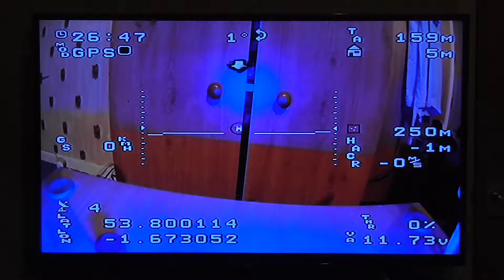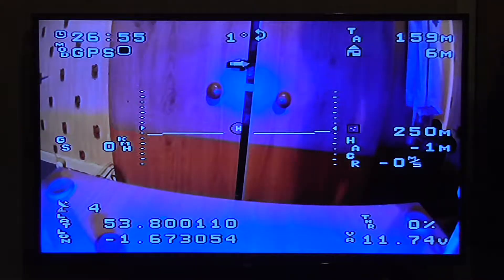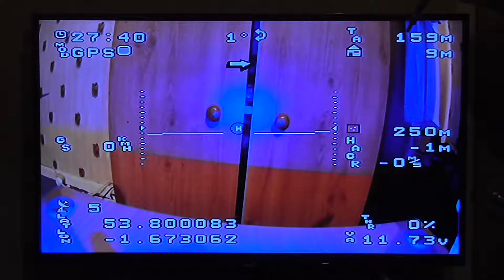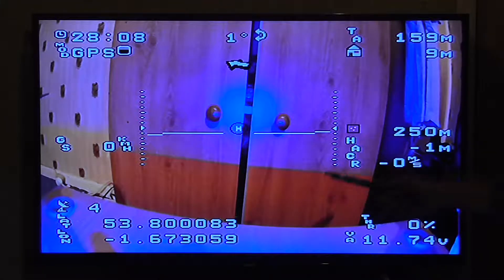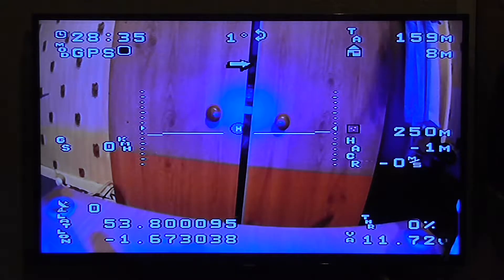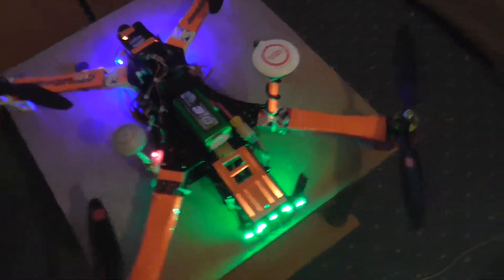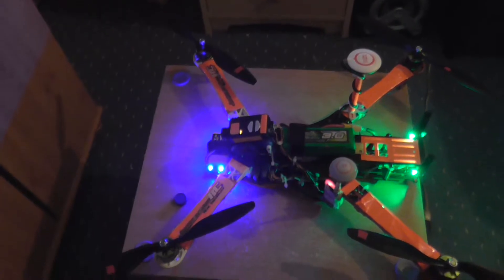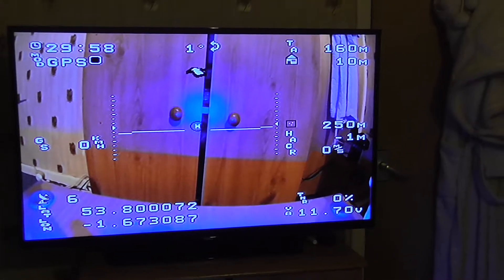S-OSD iOSD Remzibi OSD Module HELP NEEDED PLEASE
I have tried and tried but cannot get RSSI to work on this osd